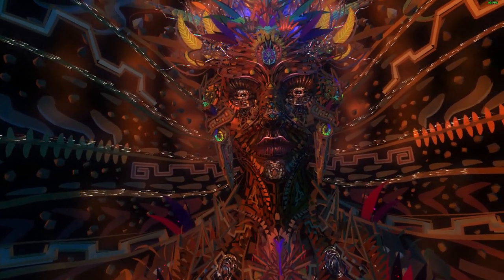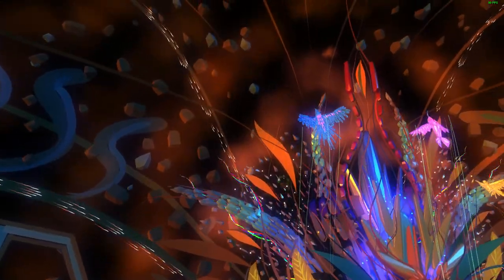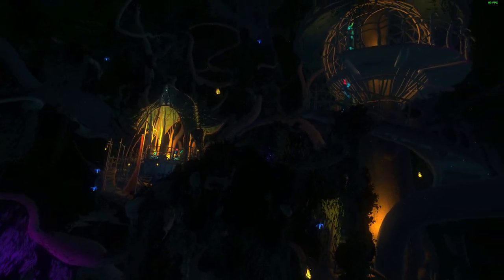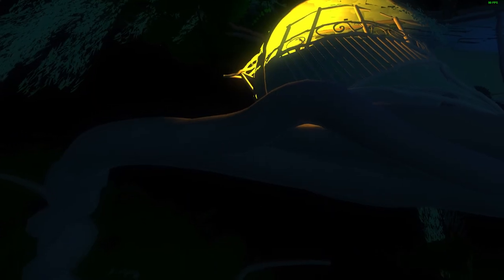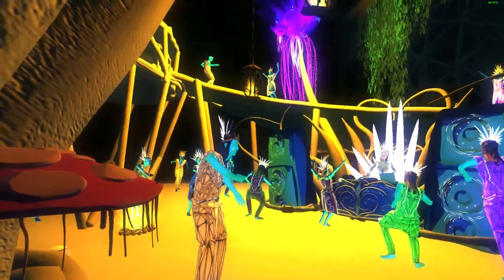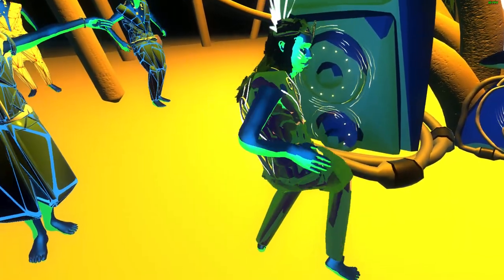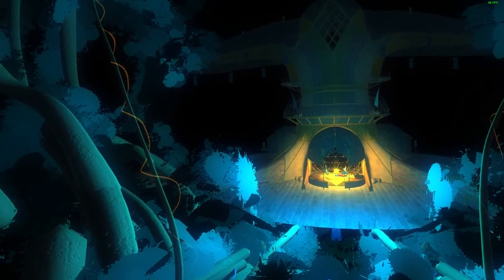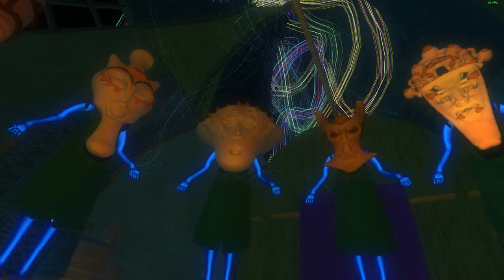Let's Play Visionarium 2 - The Descent VR & Full Live Review - A Tilt Brush Music Video Experience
WARNING: strobing & flashing lights are in this video. It is an approximately 40 minute long music video / music visualizer / artistic experience. The visuals are very trippy and I do recommend this experience as it is very unique. If you enjoyed the first Visionarium, then I believe you will enjoy this one too.